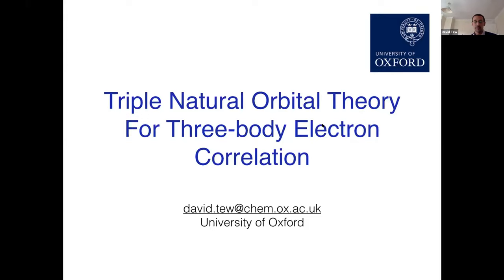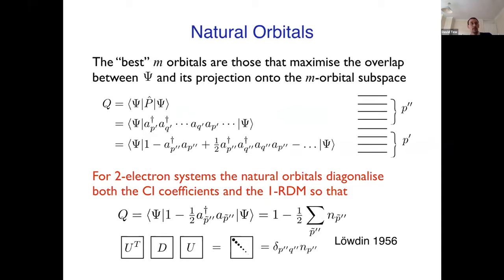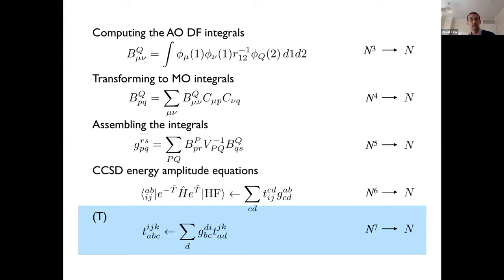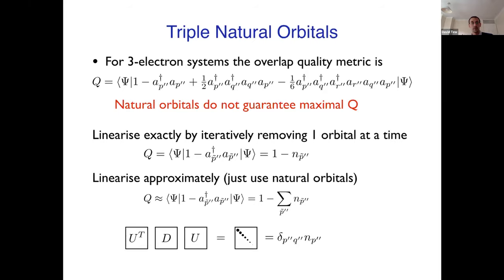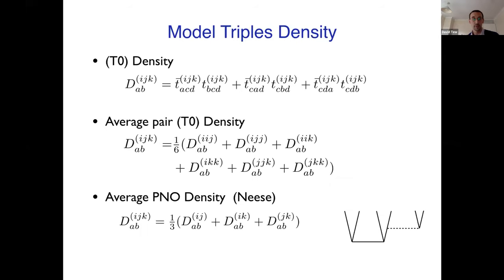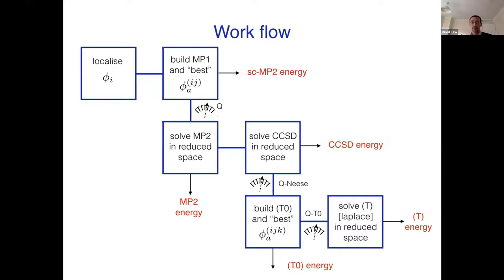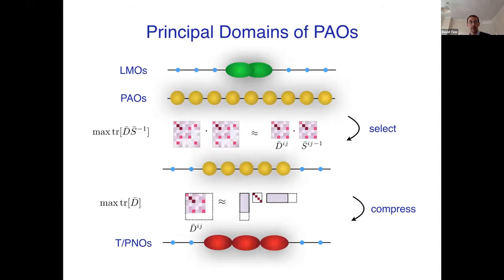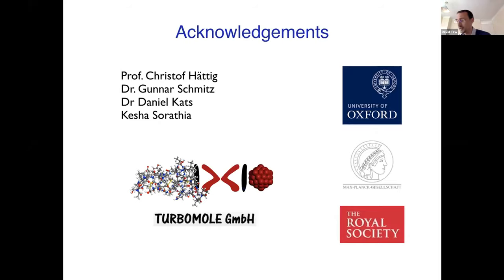David Tew "Triple natural orbital theory for three-body electron correlation"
David Tew
University of Oxford, UK
"Triple natural orbital theory for three-body electron correlation"
Invited lecture at Warsaw Molecular Electronic Structure Virtual Conference 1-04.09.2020, Warsaw, Poland